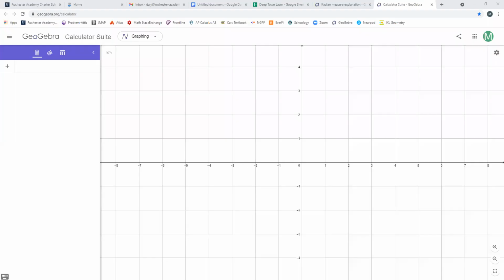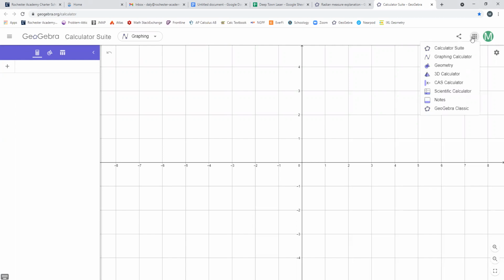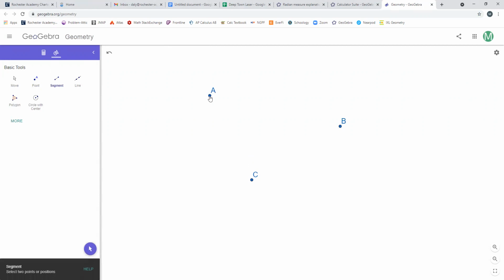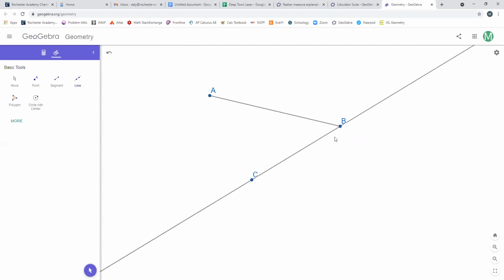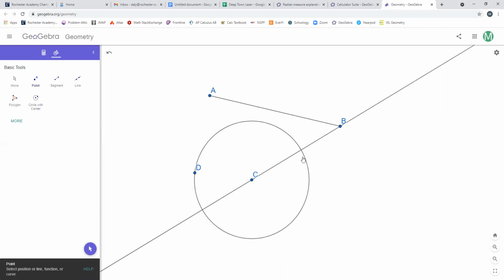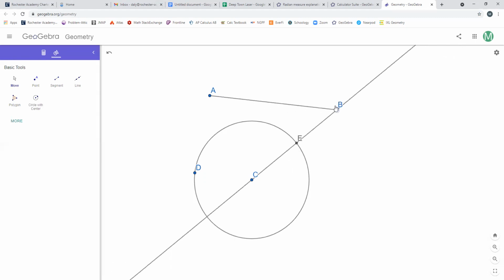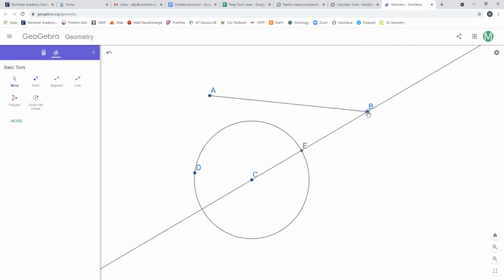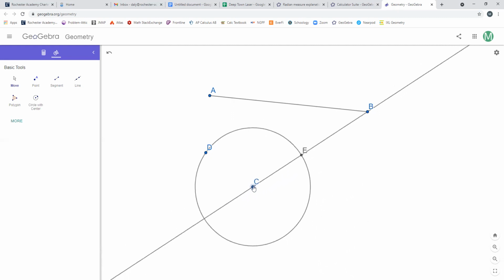Geo - Getting started with EverFi